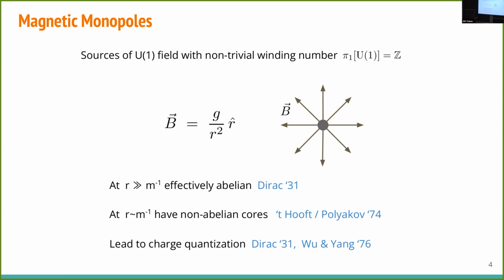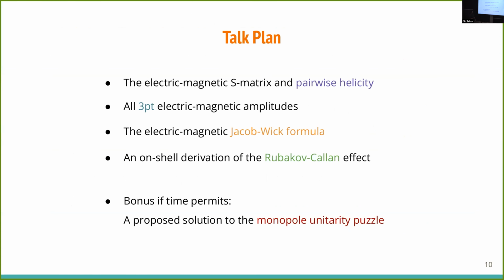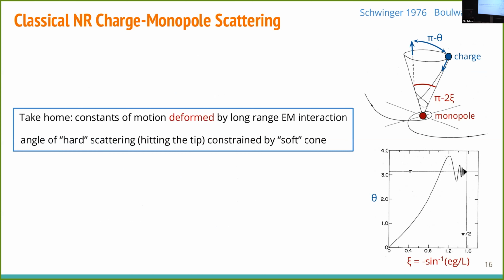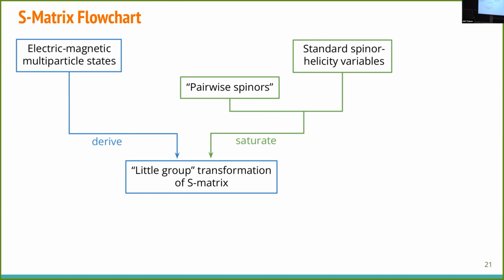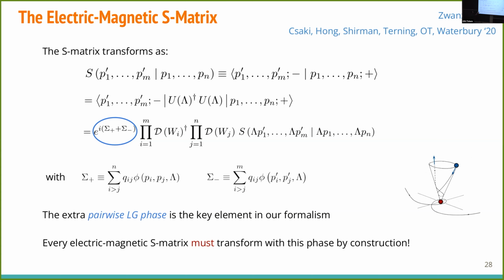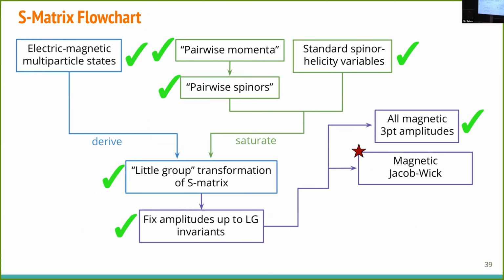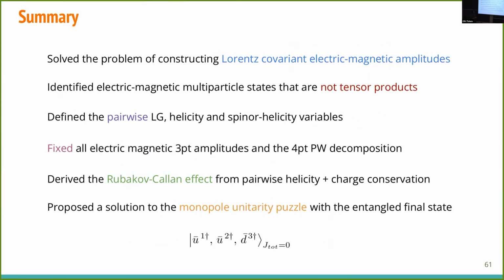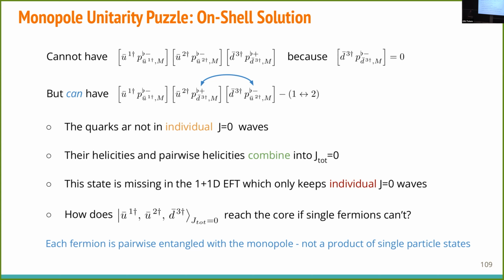HEP Seminar - The Electric-Magnetic S-matrix and Monopole Catalysis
Ofri Telem, UC Berkeley
Abstract: We present the first construction of the S-matrix for the scattering of monopoles, dyons, and charges. The multiparticle states involving mutually-non-local particles turn out to be entangled, in the sense that they are not tensor products of single-particle states. This reflects the well-known fact that the electromagnetic field sourced by pairs of monopoles and charges carries extra angular momentum, even asymptotically. The corresponding S-matrix transforms with an extra "pairwise little group" phase and an associated "pairwise helicity", reflecting the modified angular momentum selection rules for charges and monopoles. We apply our S-matrix construction to derive all monopole 3-point functions, generate monopole spherical harmonics, and address the notoriously confusing effect of Monopole Catalysis. In particular, we provide an on-shell derivation of the Callan-Rubakov effect, and propose a possible solution for the famous “monopole unitarity paradox”.